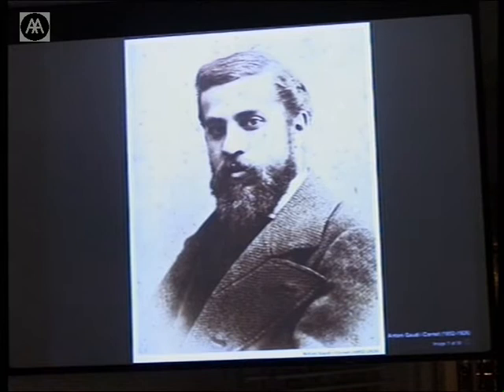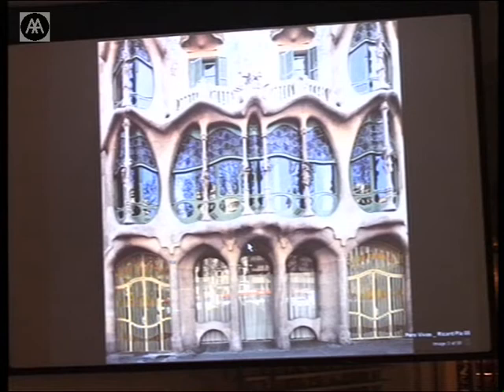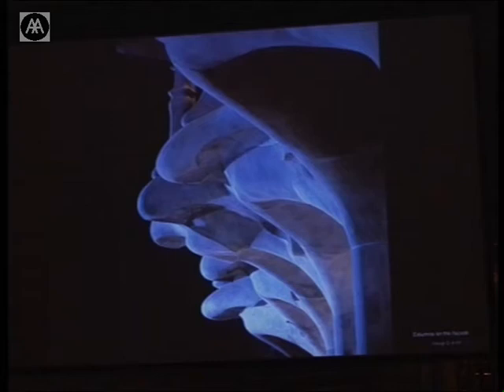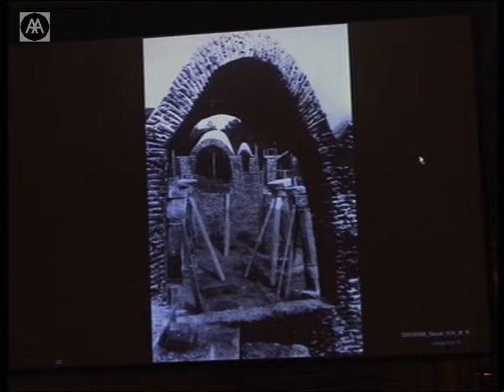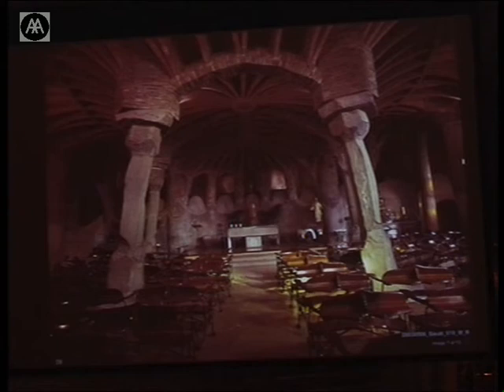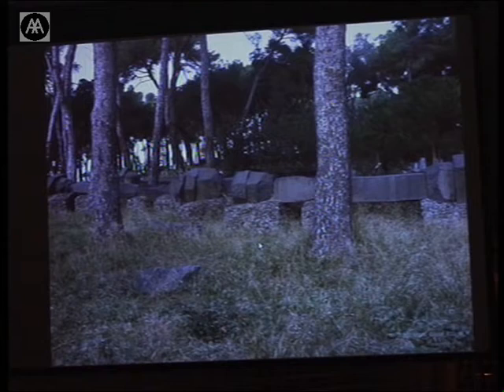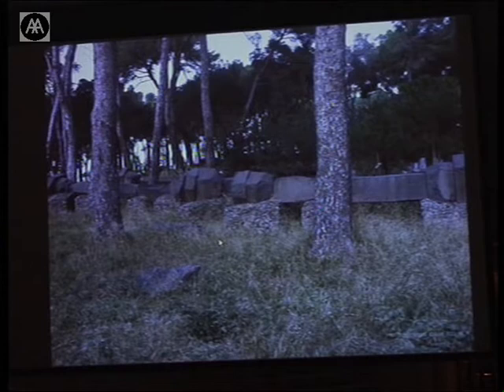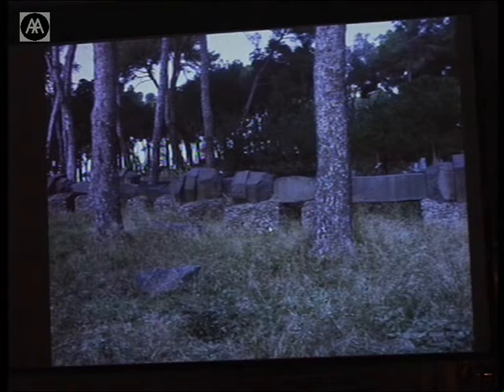Mark Burry - Antoni Gaudi and the Status of his Drawings and Models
Much of Antoni Gaudi's work seems to confound conventional architectural representation for building purposes, with serious consequences. The compromised outcome of several of his major projects appears to justify this statement - probably a major reason for Gaudi to have devoted a significant portion of his final years to developing his own conventions. Mark Burry delves into the status that Gaudi himself gave to his drawings and models, using this material to look at emerging relationships for architectural research, studio learning, and practice, and alternative models for collaborating with consultants and builders alike.

Mark Burry has published on two main themes: the life and work of Antoni Gaudi, and putting theory into practice with regard to 'challenging' architecture. He is Consultant Architect to the Temple of the Sagrada Familia and Director of MIT's Spatial Information Architecture Laboratory.